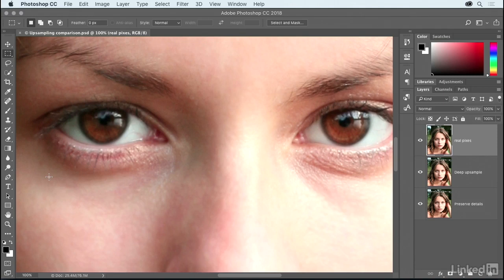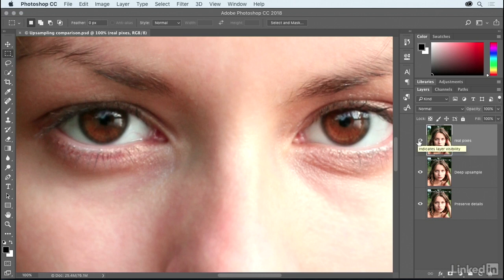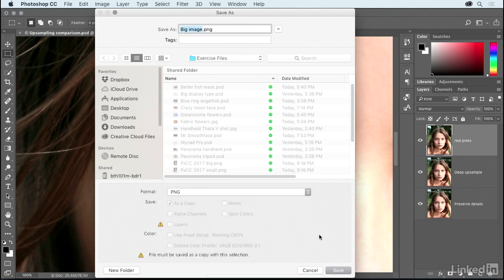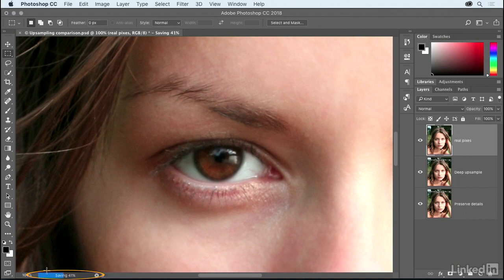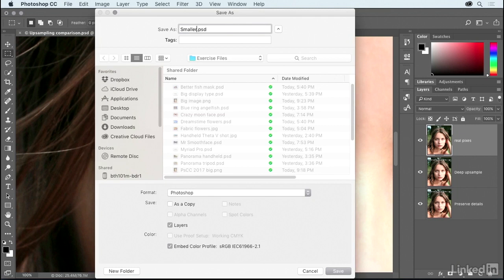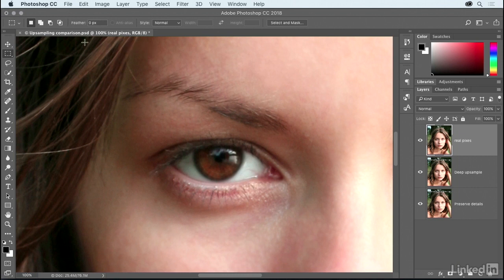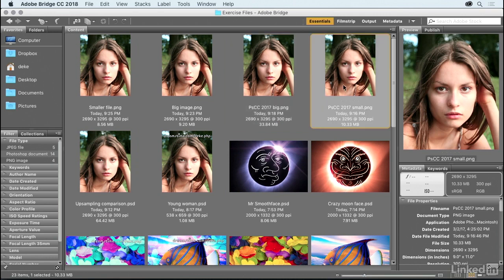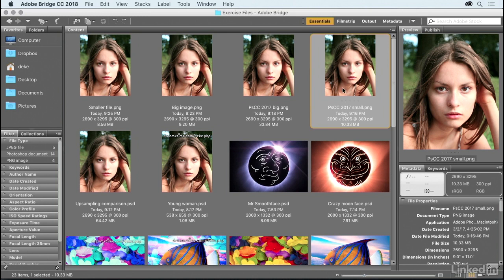Smallerfaster PNG files Photoshop CC